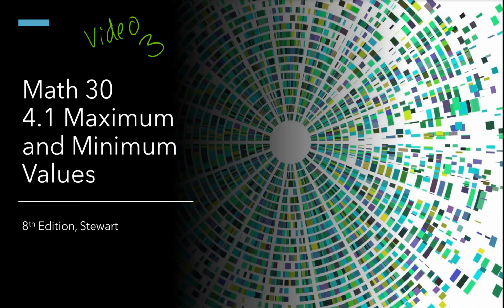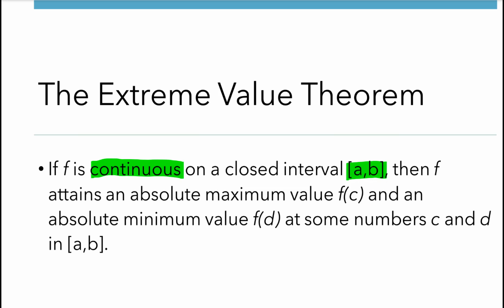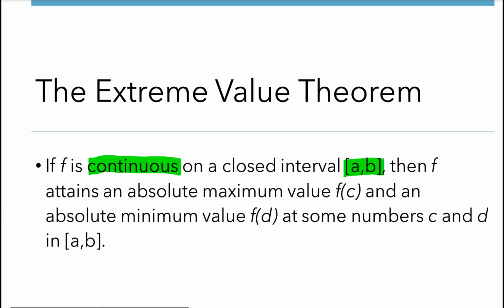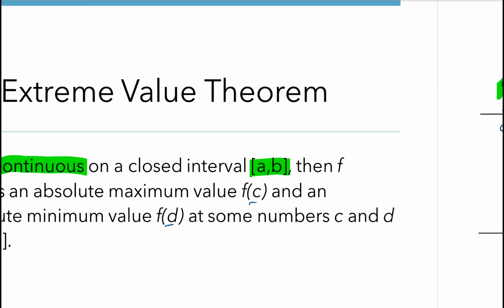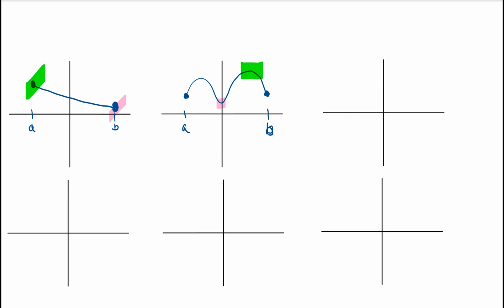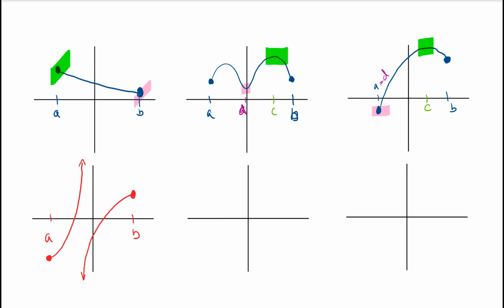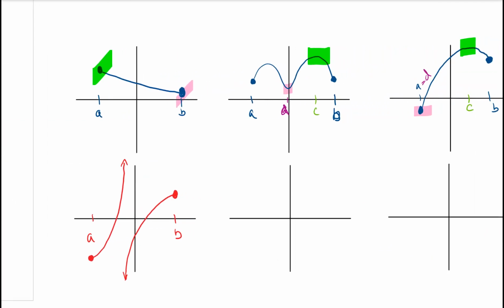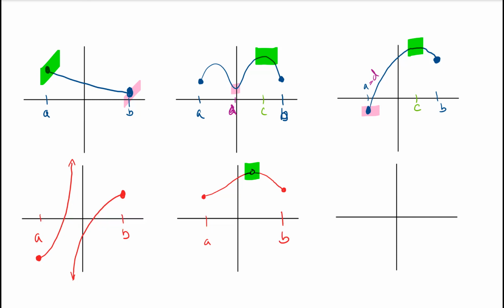Math 30: 4.1 Max/Min Value 3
Go big